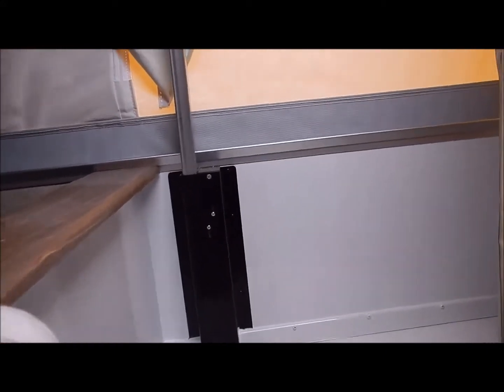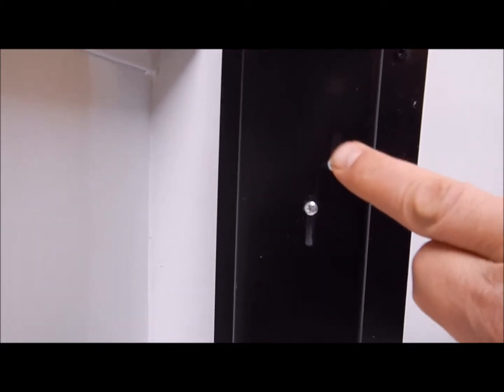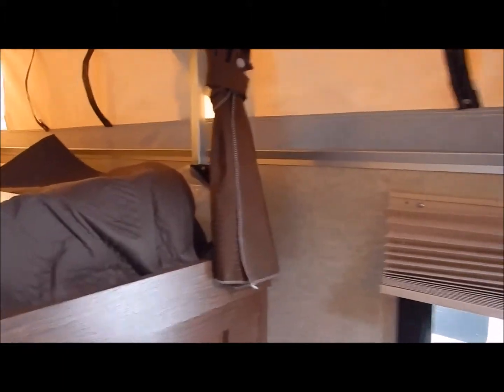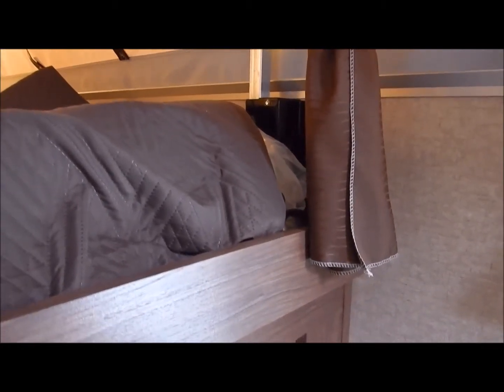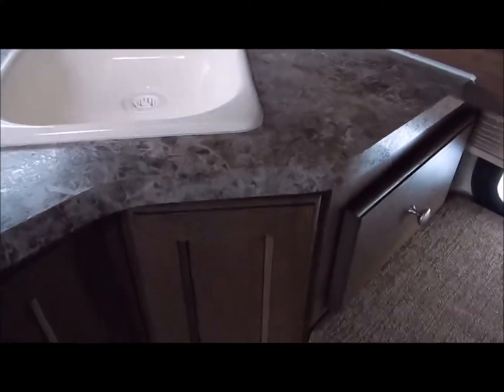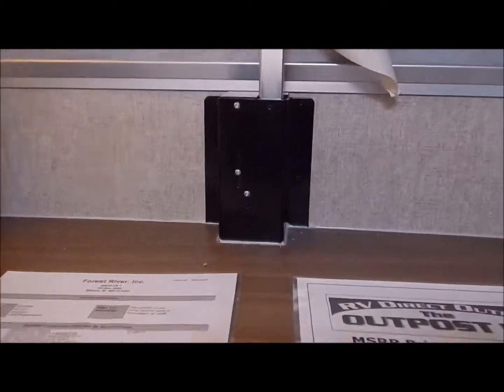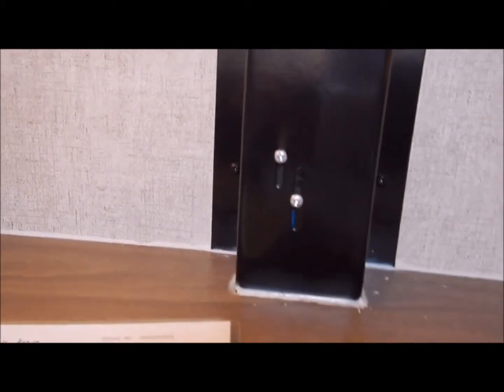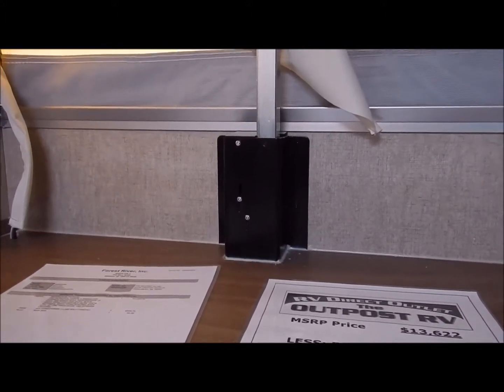Limit Switch on SS1251 Roof